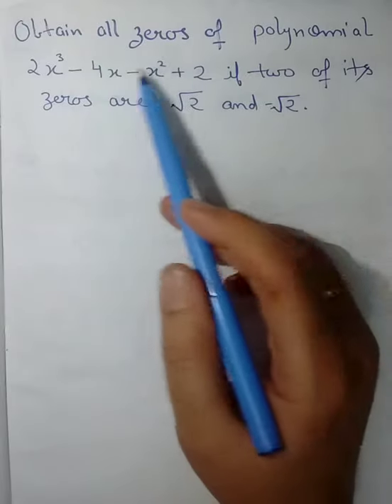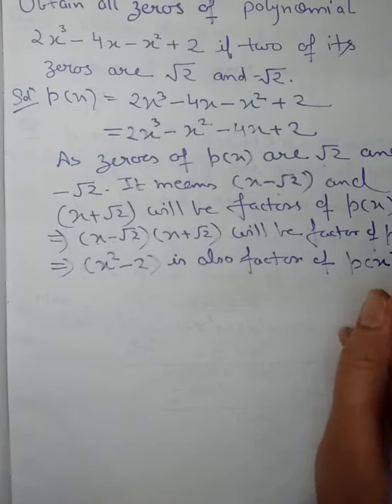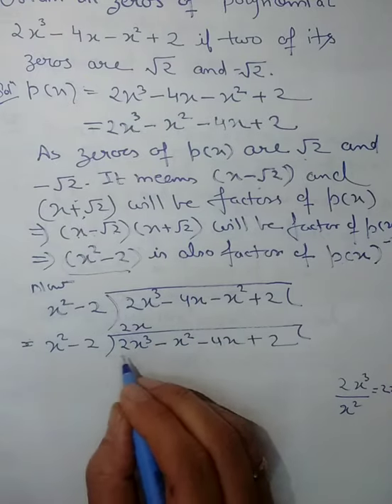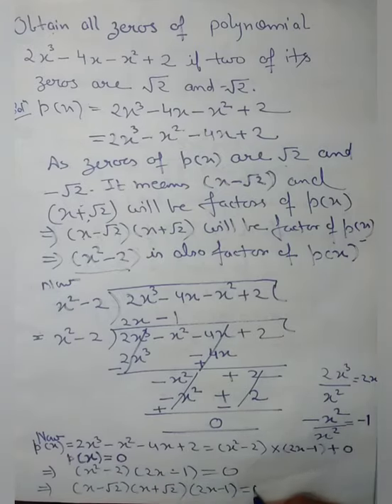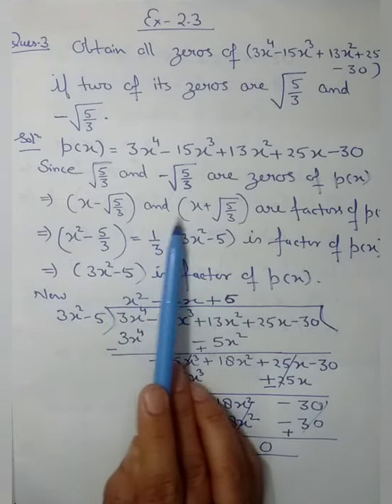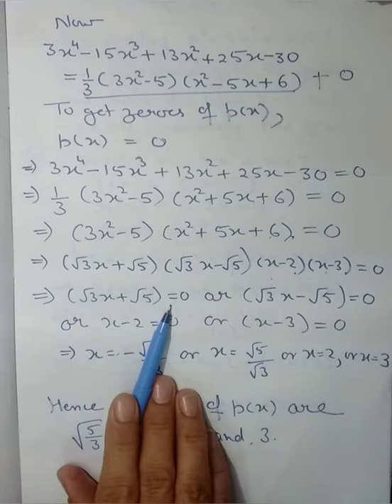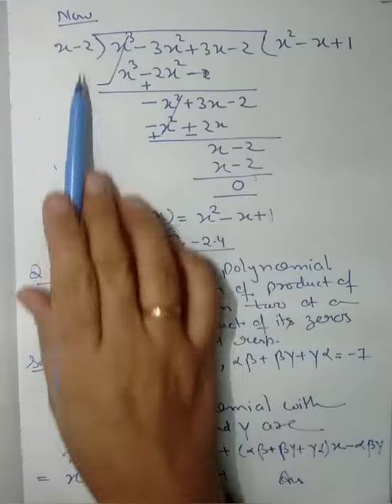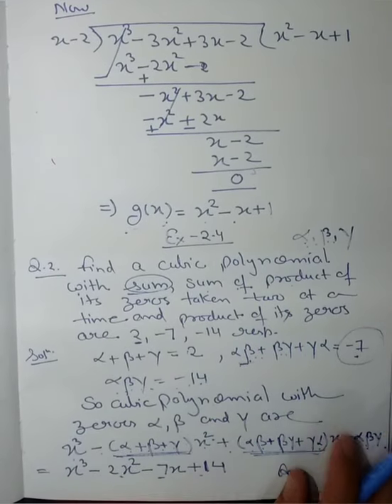How to obtain zeros of polynomials using division algorithm